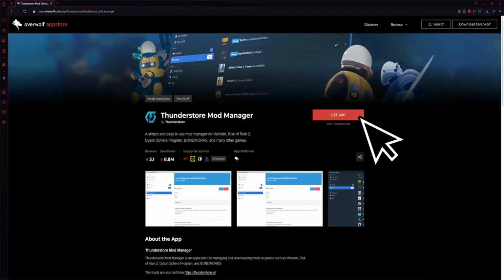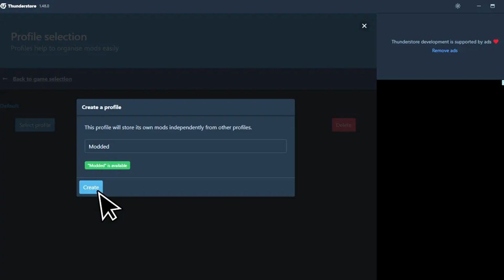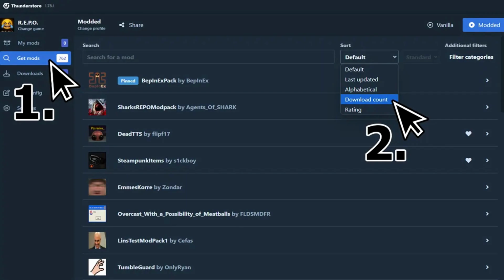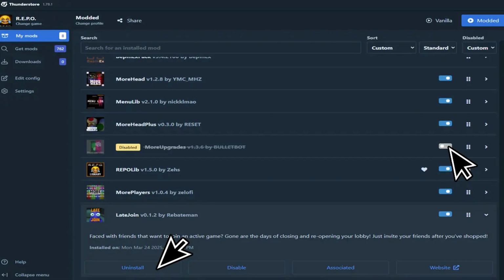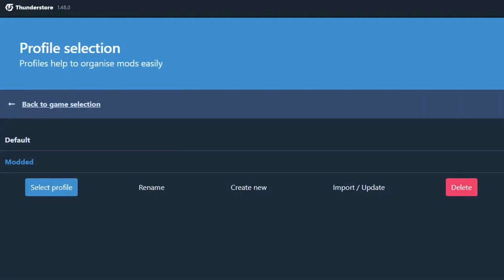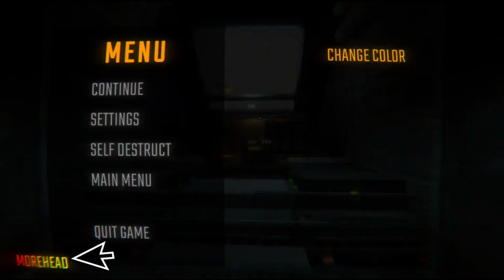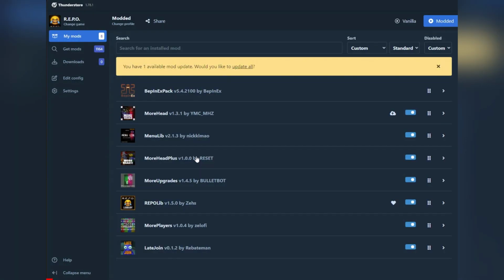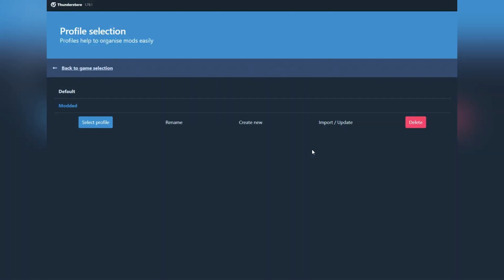How to Install Mods on R.E.P.O (Game Modding Guide 2025)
Want to add custom mods to the R.E.P.O game? 🧠 In this 2025 guide, I’ll walk you through exactly how to install and manage mods in the R.E.P.O indie game — including mod folder setup, downloading from GitHub or mod.io, and in-game activation.

✅ What you’ll learn:
- How to locate the R.E.P.O mod folder
- Where to find safe R.E.P.O mods (GitHub, Nexus, Itch.io)
- How to install .DLL, .JSON, or asset-based mods
- How to fix common errors & mod conflicts
- Best tools or loaders (if needed)